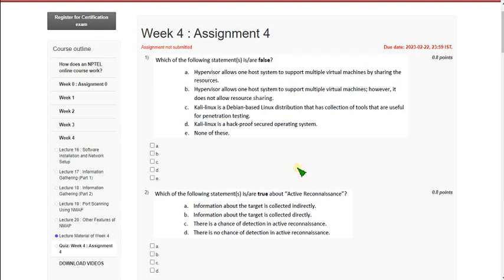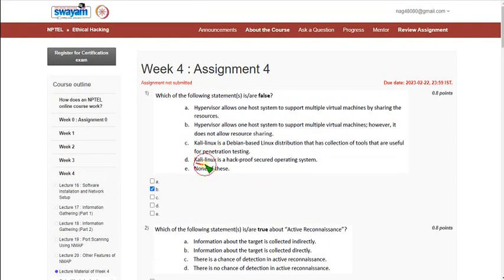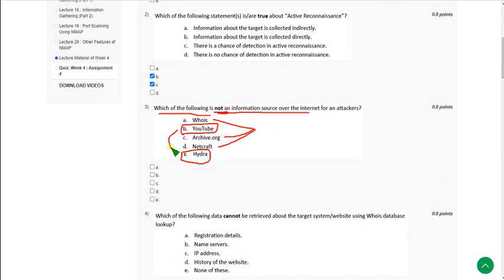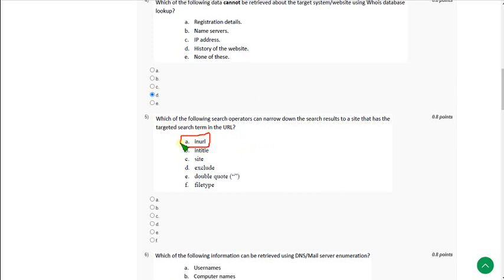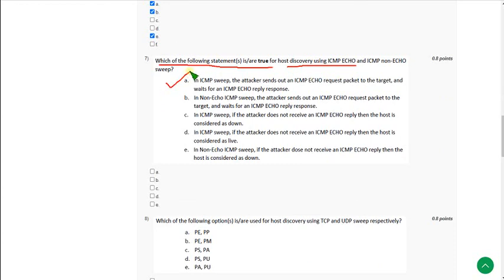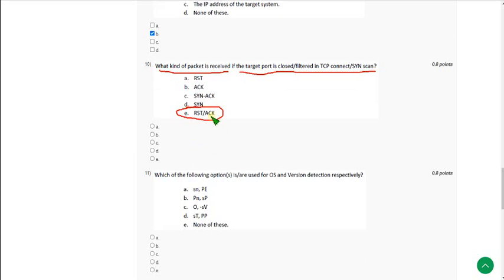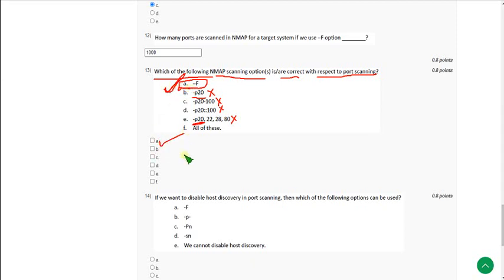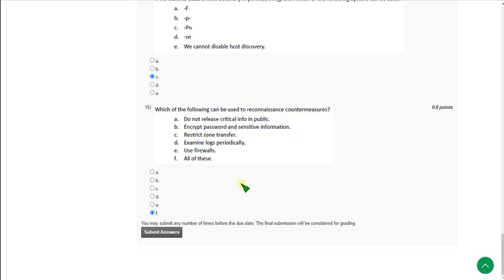NPTEL ETHICAL HACKING WEEK 4 ASSIGNMENT ANSWERS